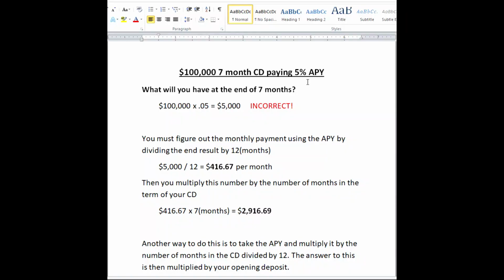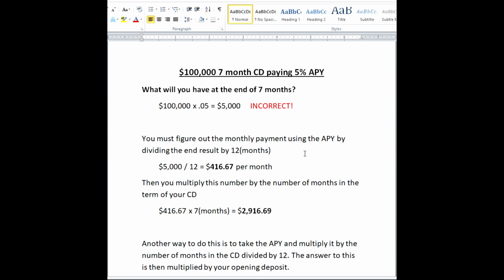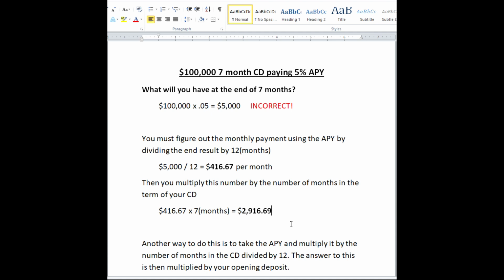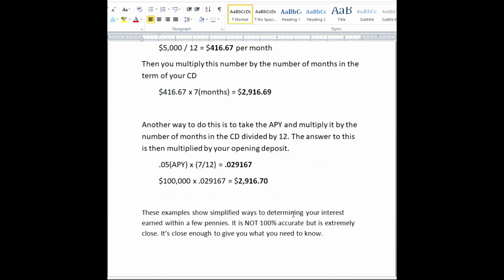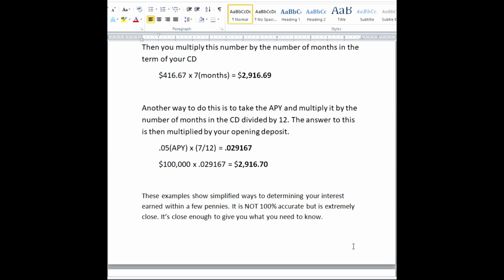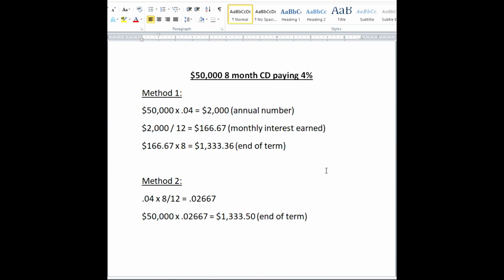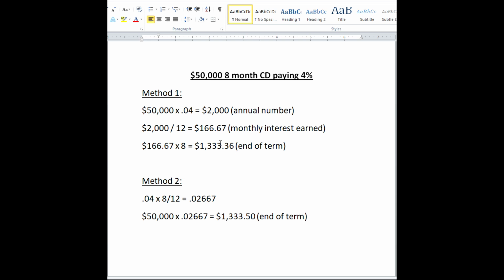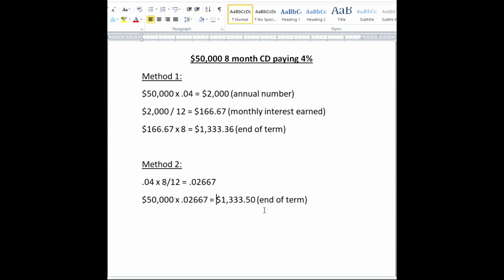Annual Percentage Yield explained - NEW version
*This is the new version as of 7/7/2024*

I explain why APY is different than current rate and I give two ways to calculate what you will yield at the end of a CD, regardless of the term. There are also online APY calculators that you can use if you want more accuracy, but I teach you how to figure it out yourself in this video. My two methods are NOT 100% accurate. However, they are only going to be off by a few pennies so you can still shop with confidence. This video should be especially helpful to any CD rate shoppers.

I try to simplify the answer to the question: "What am I going to yield at the end of my CD?" if the term is less than 12 months. I emphasize numerous times that APY is an annual number. Therefore, if your CD is less than 12 months, you have to do some additional math to figure out what your interest dollar amount will be.

Thanks to Drew Coffman on Unsplash for the background image.